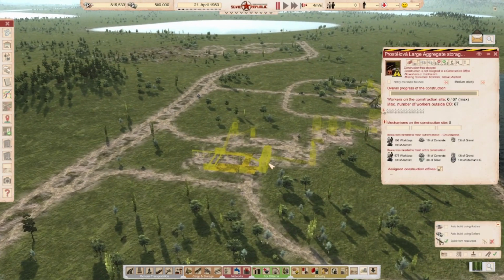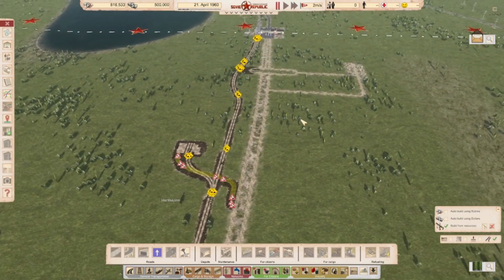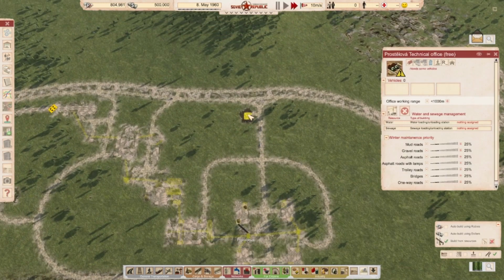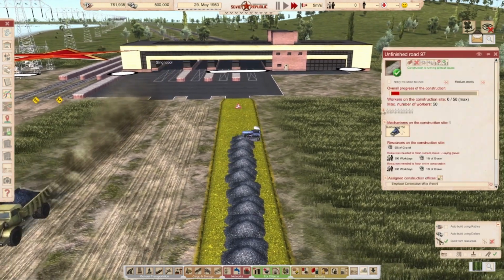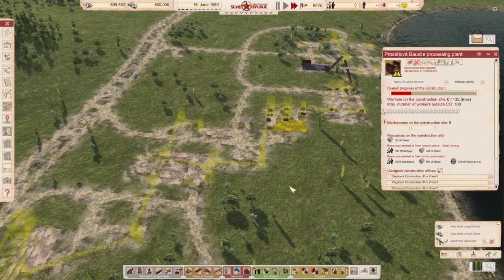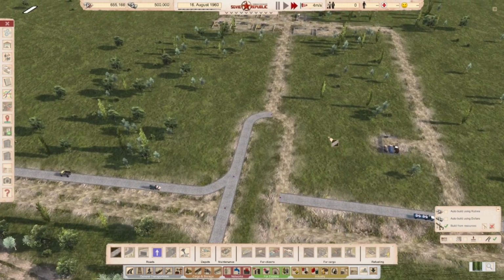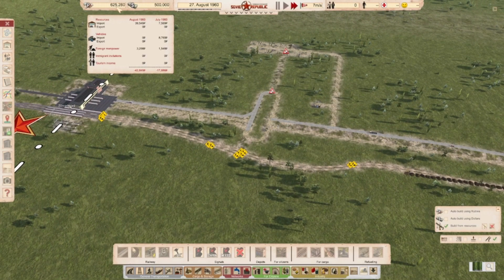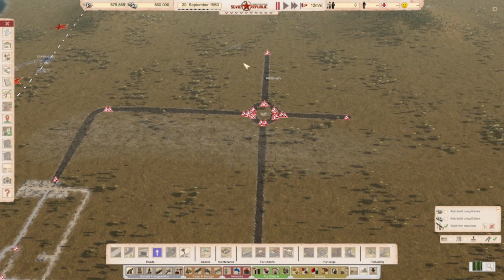Planning for the future | Workers & Resources - Realistic Difficulty 02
Time for power and Trains

We play on 'Realistic' settings, and try to be self sufficient as much as possible. That means constructing everything ourselves.

00:00 - intro and planning
00:47 - trains
07:03 - power
13:33 - upgrading roads
23:11 - coal mine
26:55 - bauxite started working
28:51 - planning the city

You can support me in the following ways